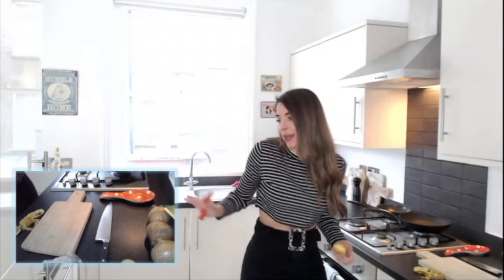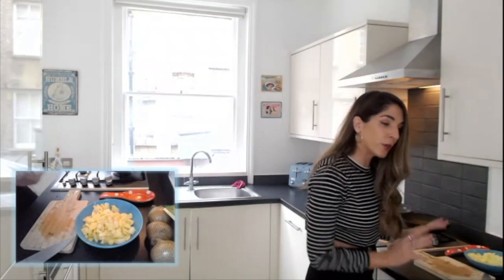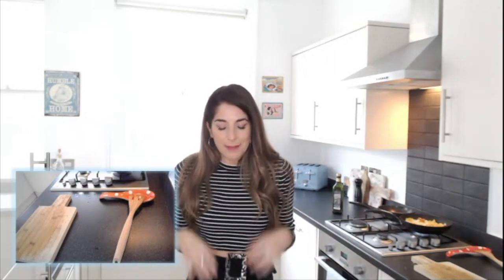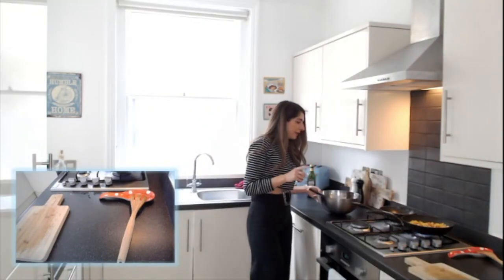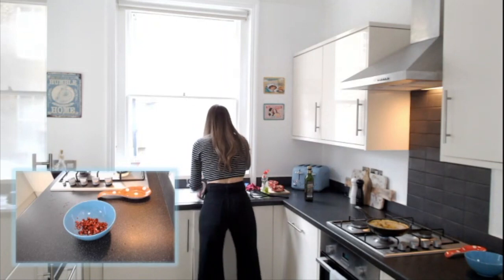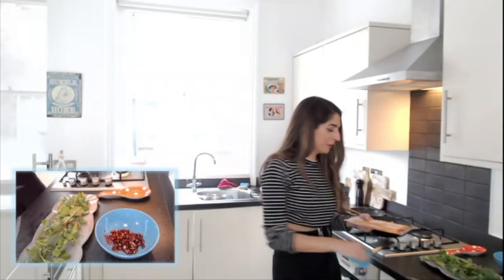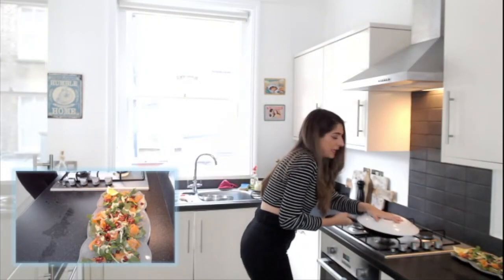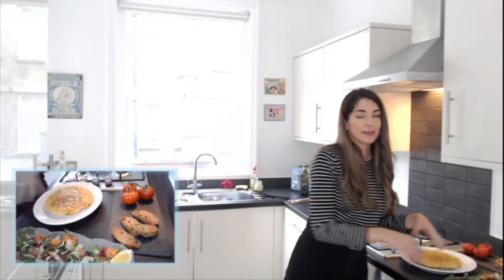Why your diet can make you happier? Cook with me to know more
Hi everyone! In today’s video I explain you why your diet can make you happier while cooking a delicious Mediterranean menu: Spanish omelette, salmon & pomegranate salad and bread with tomato.

Eating generates endorphins, also known as happiness’ hormones. We can govern the process to provoke an endorphin rush, for example, by choosing the right food.

Mediterranean diet is based on ingredients that stimulate serotonin production, the neurotransmitter responsible for sending signals of happiness and joy to our body.

A diet like Mediterranean that includes plenty of vegetables and fruits has benefits not only for physical but also mental health and might be a long-term investment in future well-being.